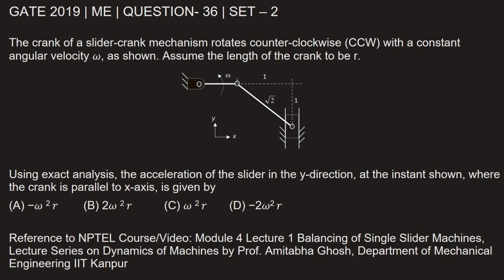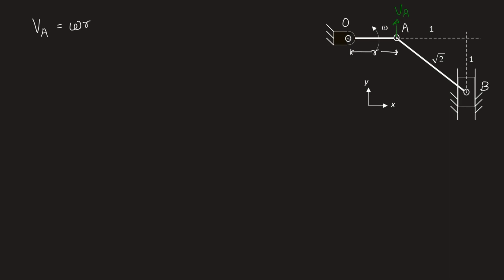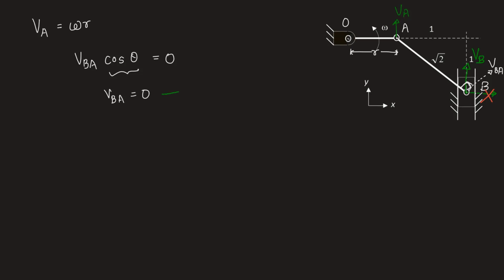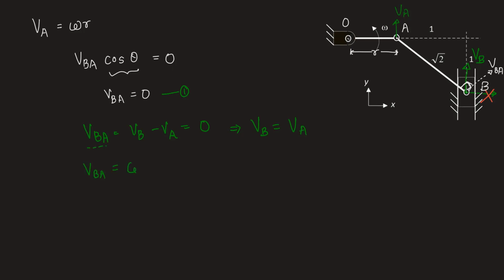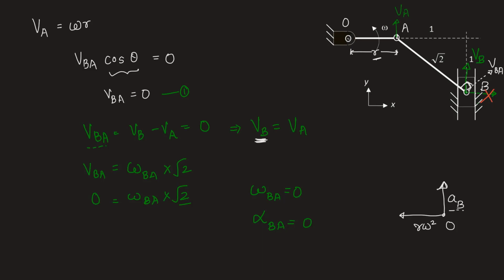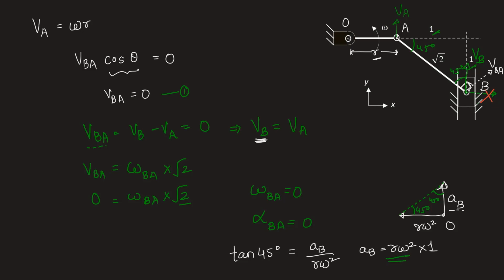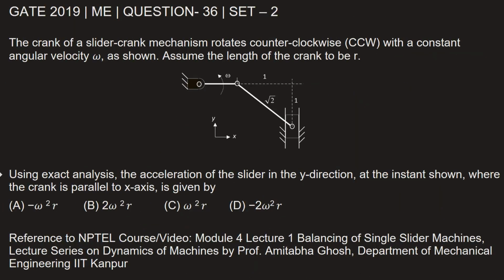Q36 ME 2019 S2